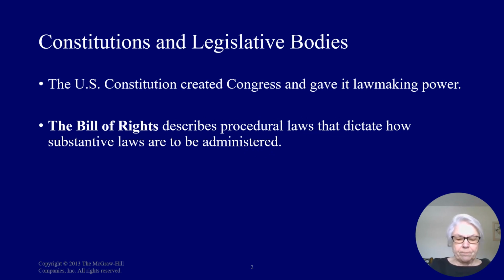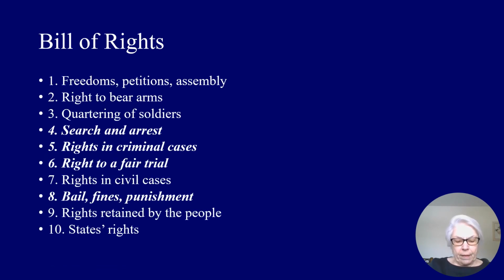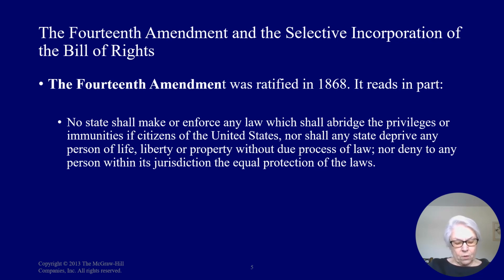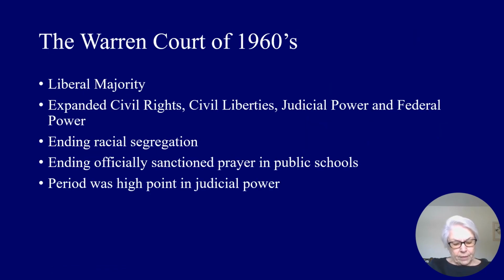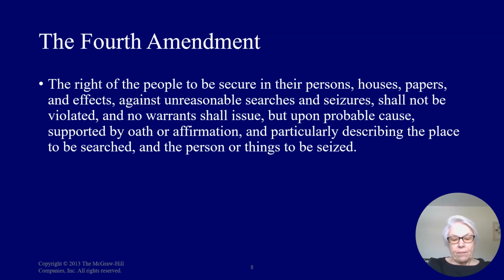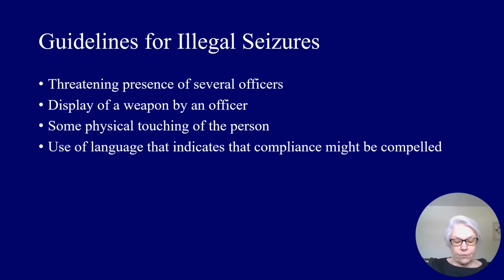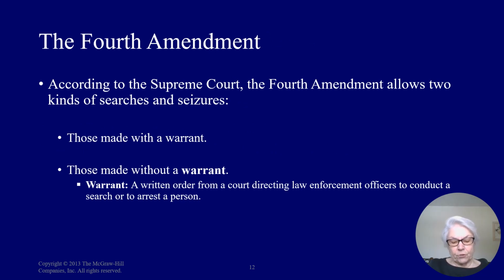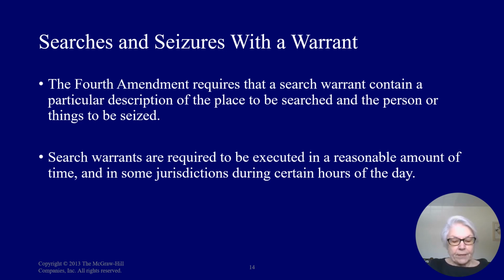Bill of Rights I SU23